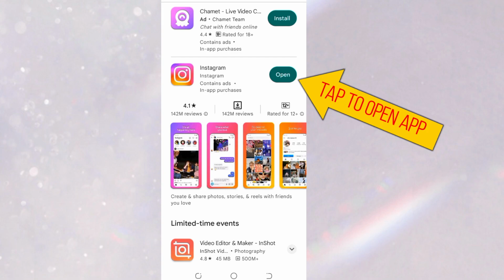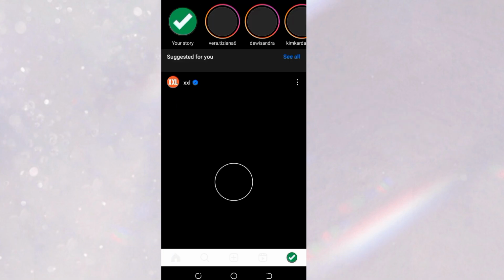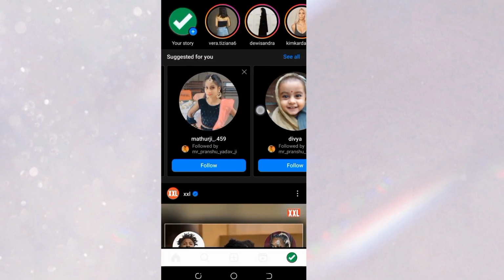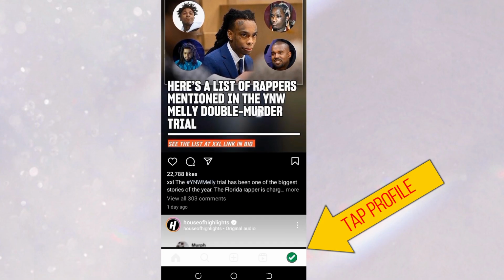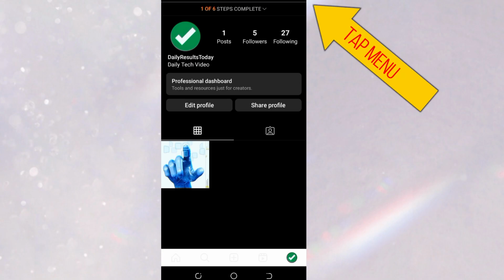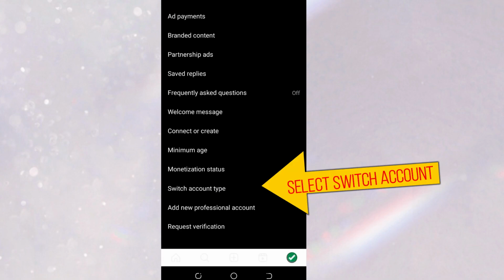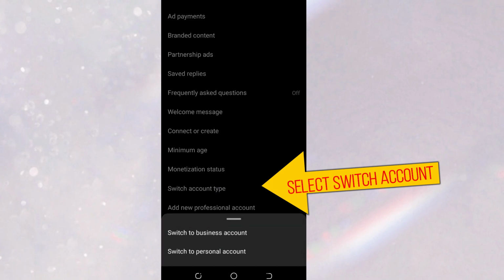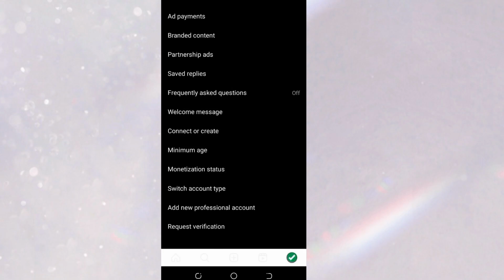How to Switch Back to Personal Account on Instagram 2023 (UPDATED)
Guys want to know How to Switch Back to Personal Account on Instagram 2023? In this video I will show you How to Switch Back to Personal Account on Instagram 2023 on iPhone and Android Mobile device app.

A step-by-step tutorial on How to Switch Back to Personal Account on Instagram 2023 ( UPDATED) You can learn How to Switch Back to Personal Account on Instagram in 2023 on iPhone and Android, so don't worry.

I aim Tech Helper and Solution Provider to give quick, easy-to-follow tutorials for all your tech, social media, problems!